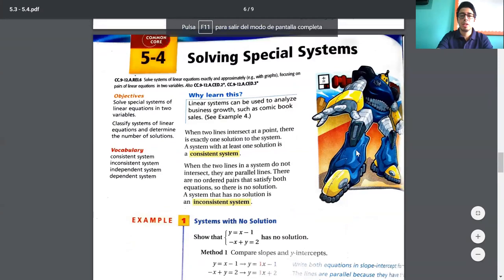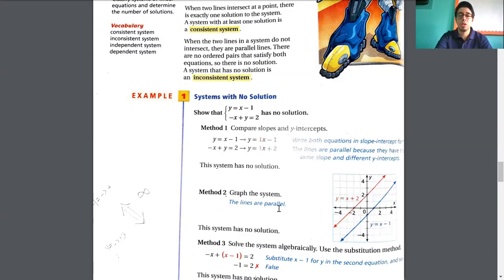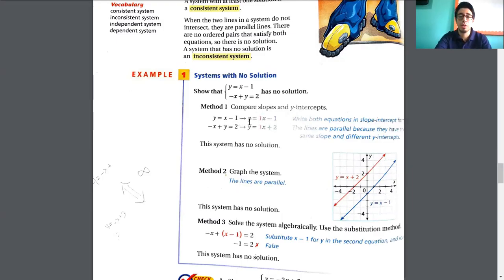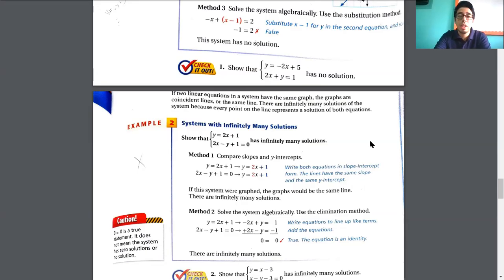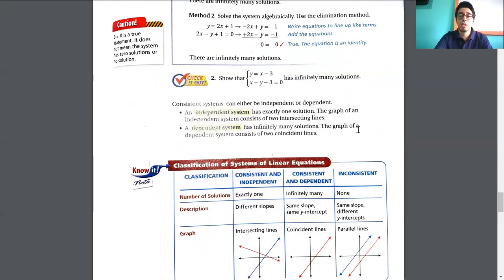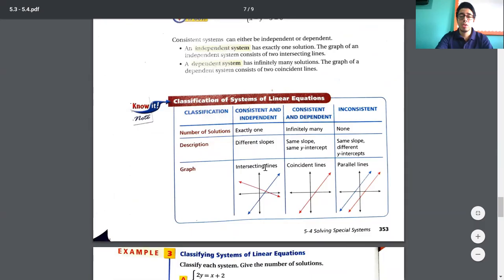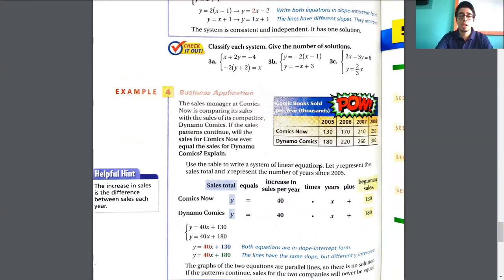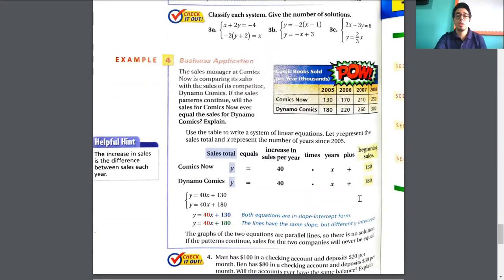Solving special systems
9th - july 17th